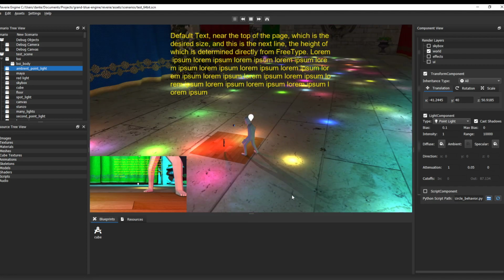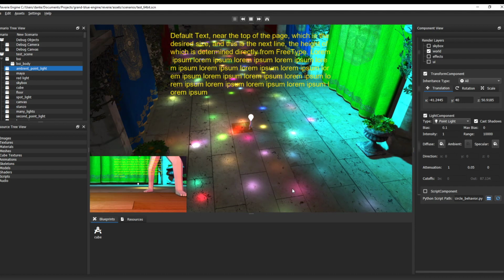Reverie Engine: Multiple Point Lights, and Twice the Bits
This week, I chat about finding old bugs, and revamping my build system so it's not as stupid. Hope y'all enjoy~